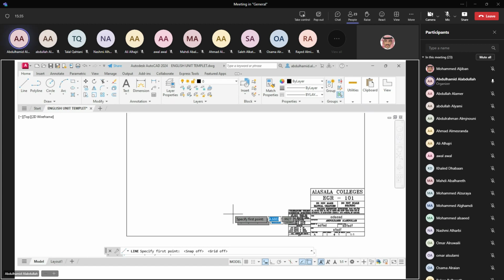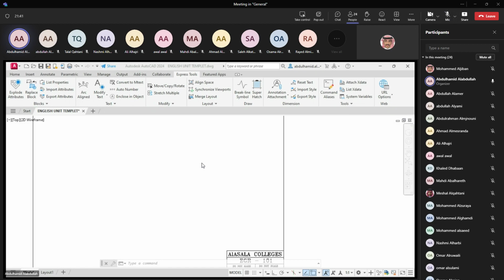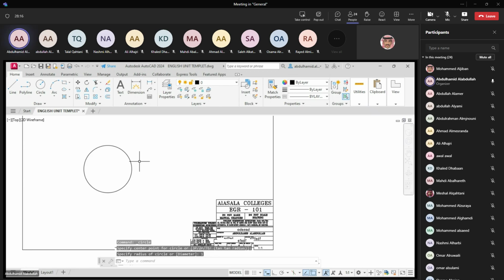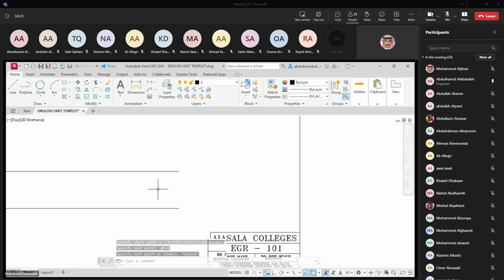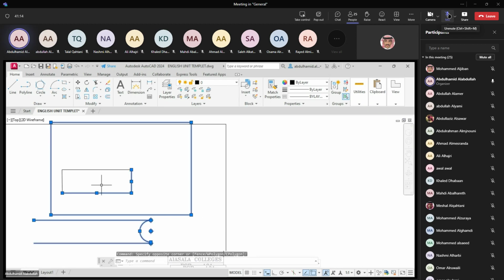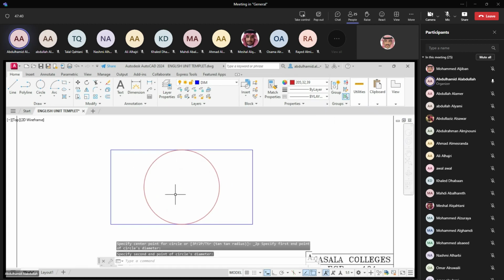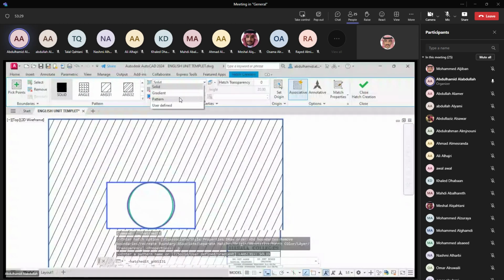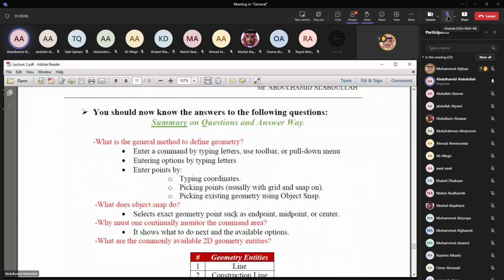Drawing Lecture 2